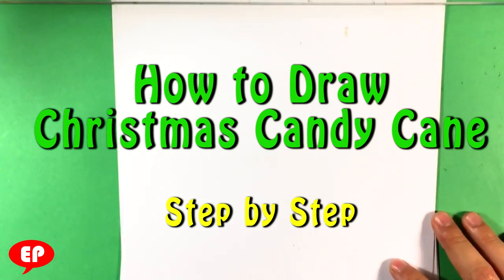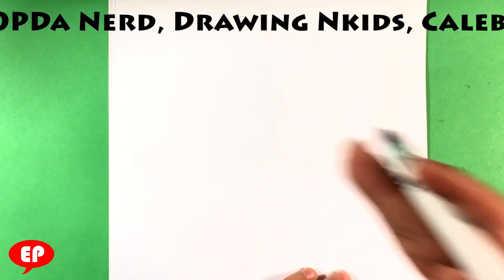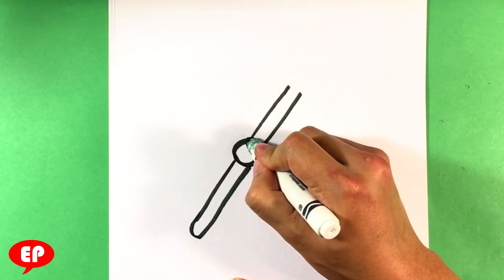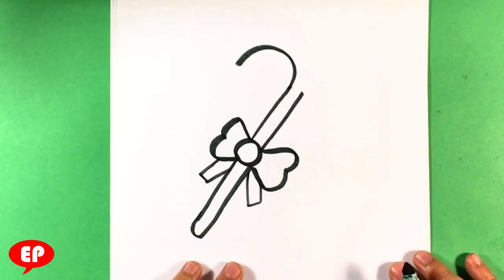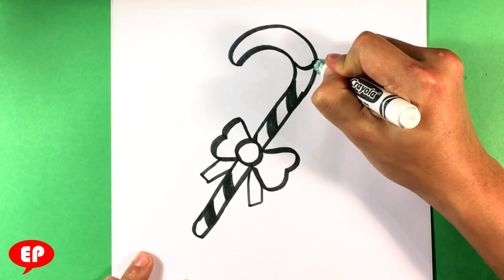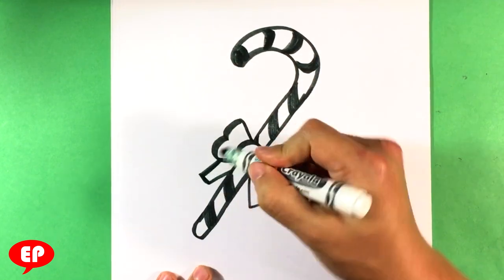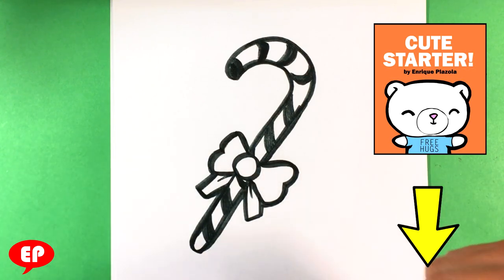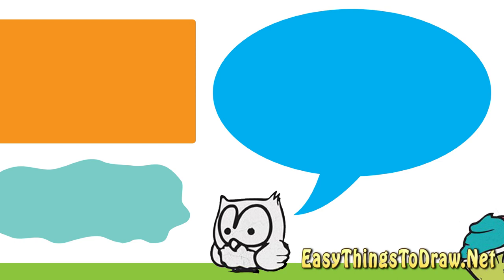How to Draw Candy Cane - Christmas Drawings Step by Step for Beginners - Easy Pictures to Draw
This is a fast and fun drawing for beginners of a christmas candy cane. Its a great time to be had and I hope you enjoy it. :D Its a great little drawing lesson for kids and beginners. I reply to every comment! :D Merry Xmas!